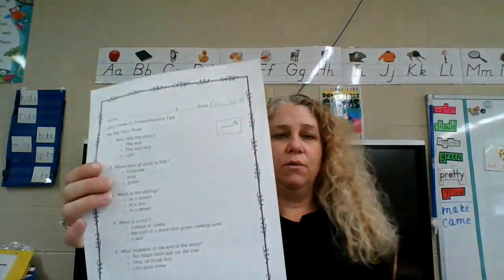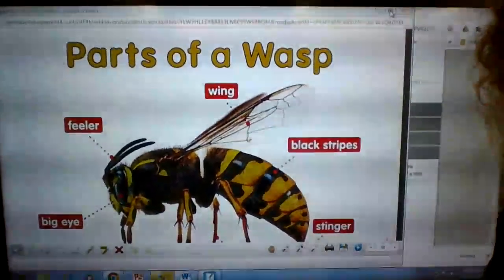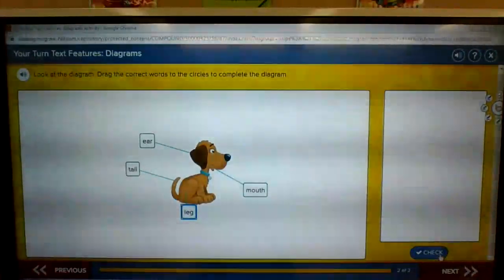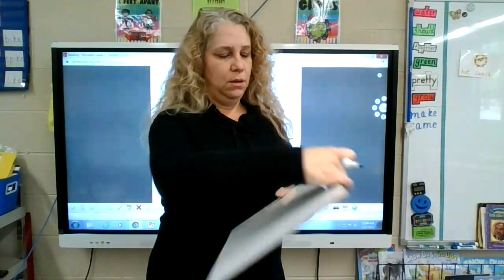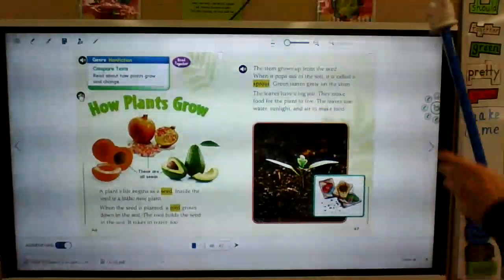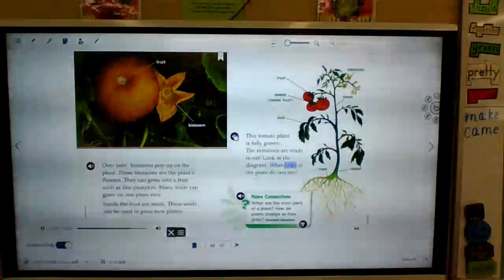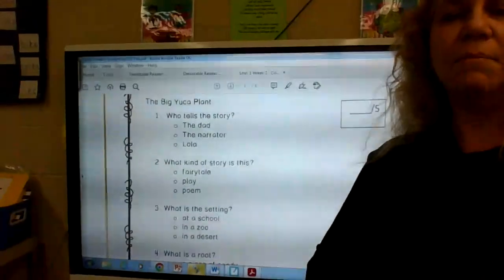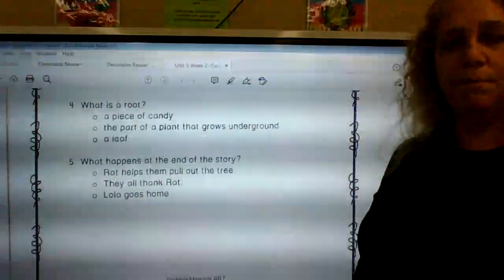Jan. 15th Reading